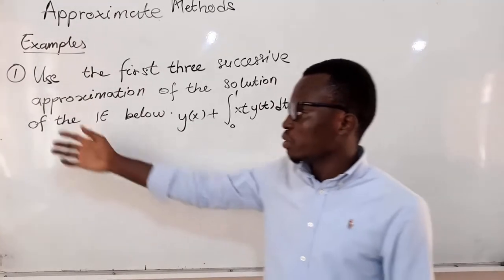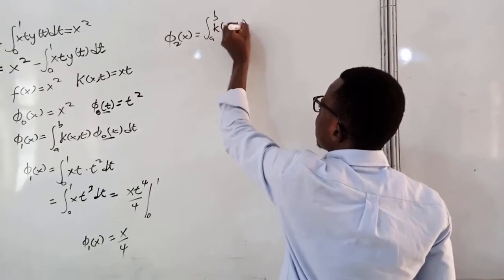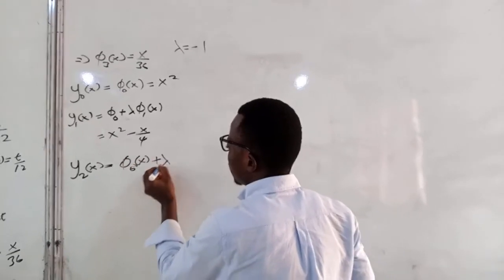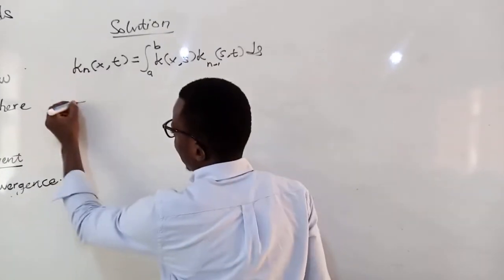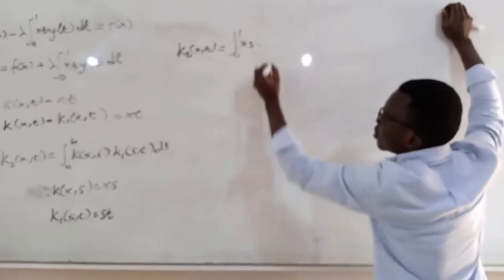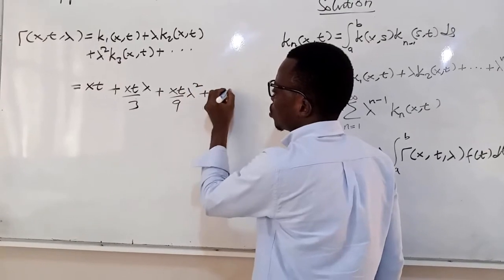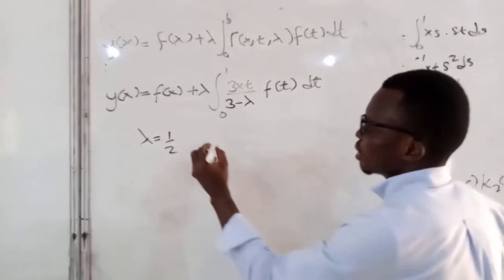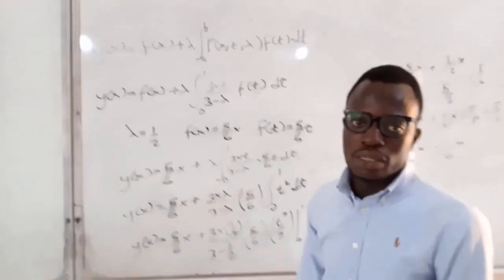Integral Equations, Lecture 10 : Approximate Methods to solve Fredholm's integral equations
integral equations
Examples on method of successive approximation and approximate method using the kernel to solve Fredholm's integral equations